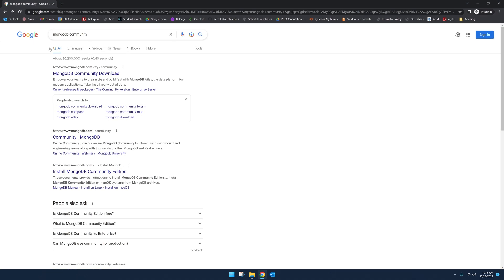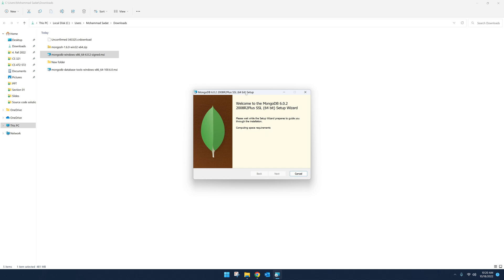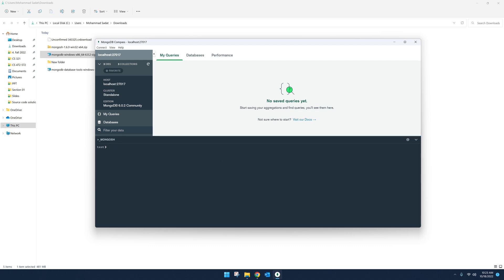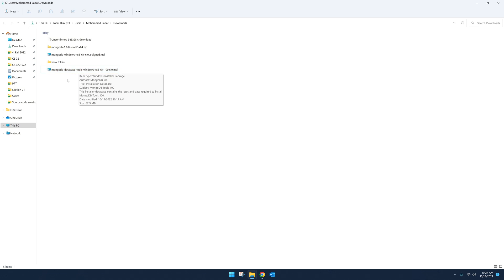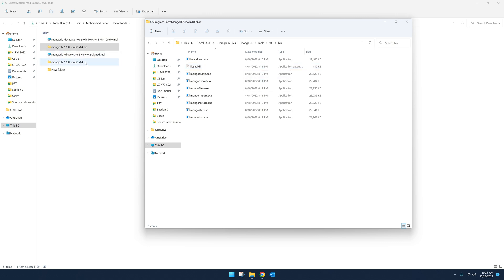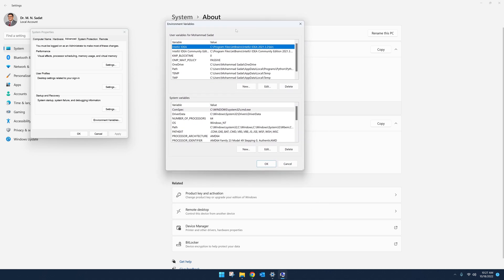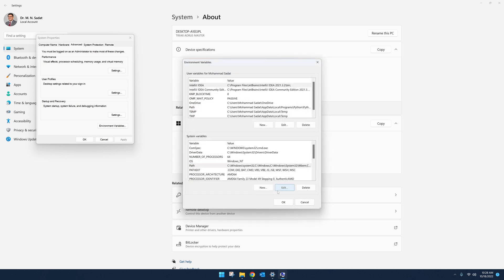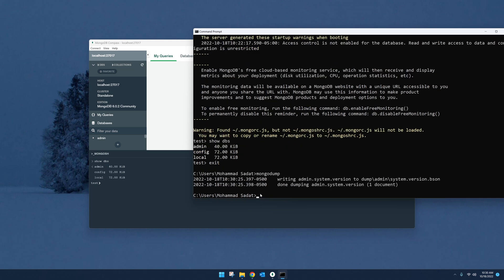How to Install Latest MongoDB on Windows